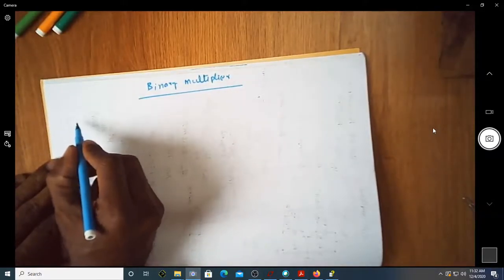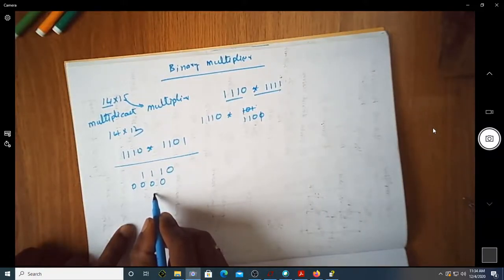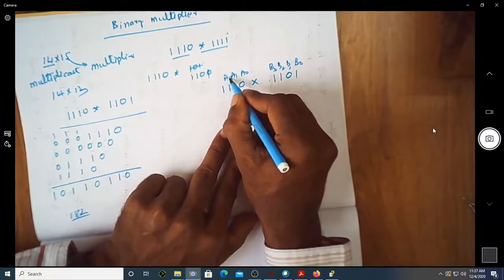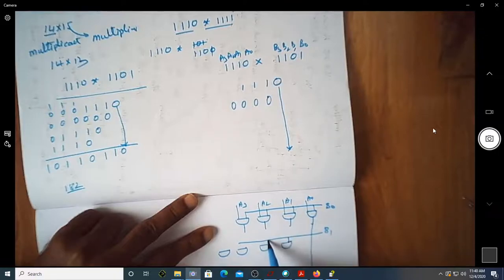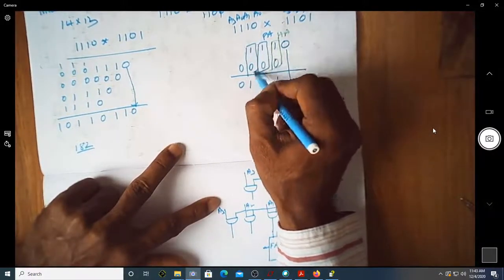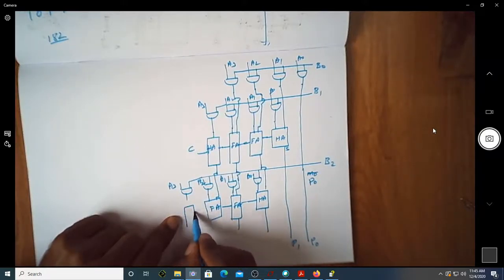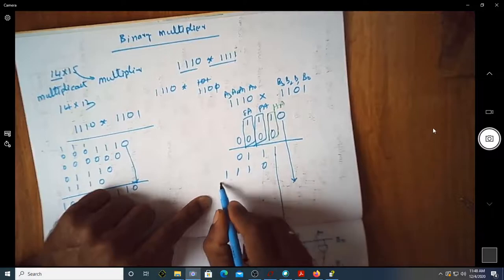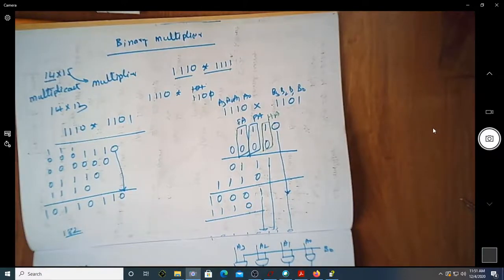Binary muliplication 1